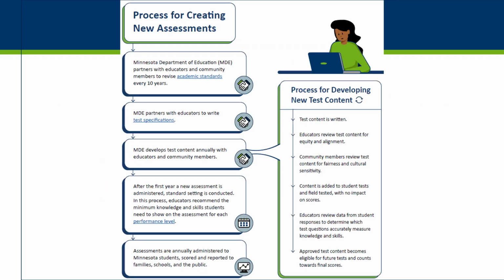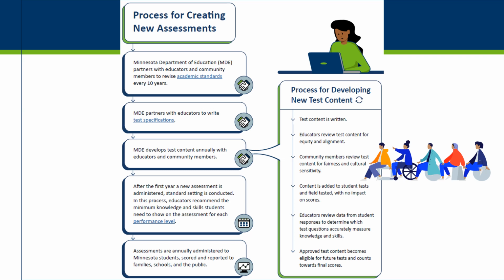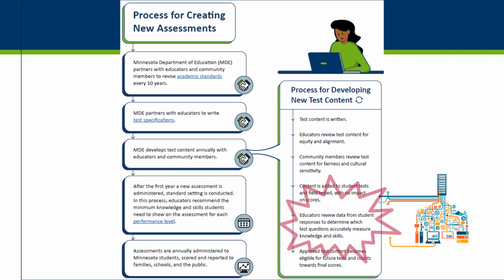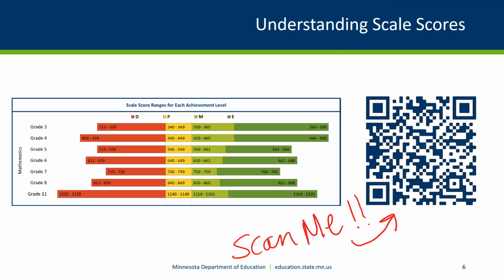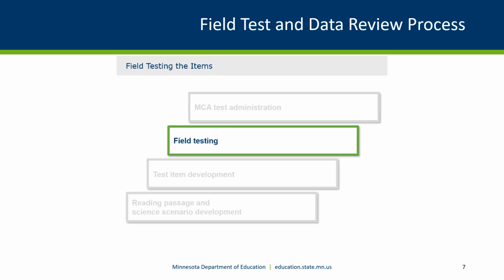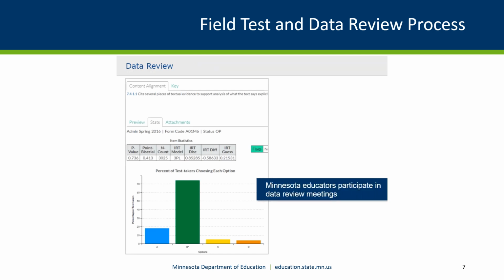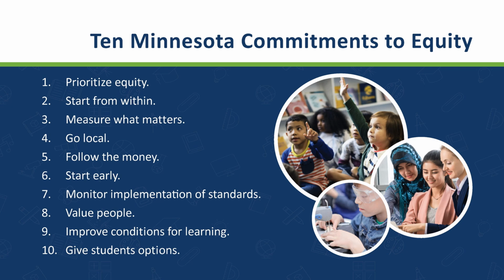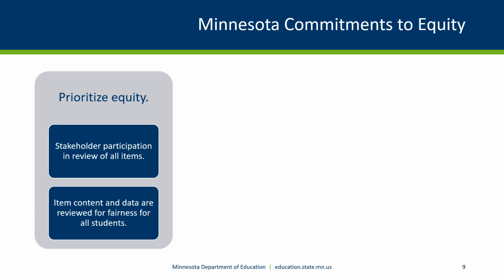Test Development Process & Purpose of Data Review - 2025